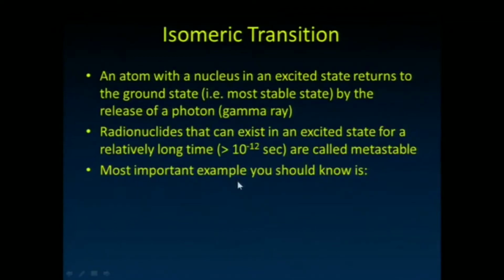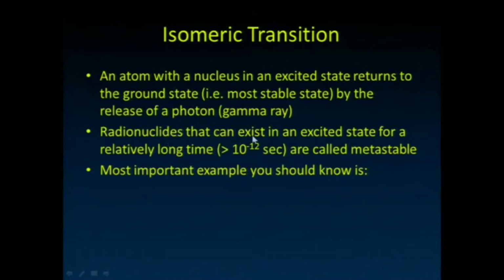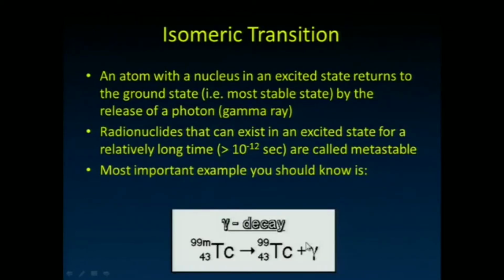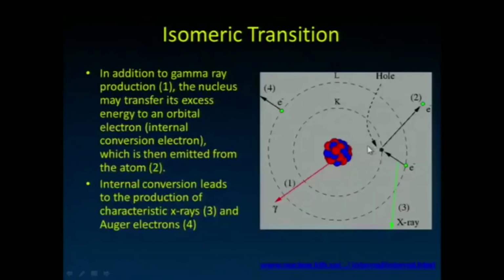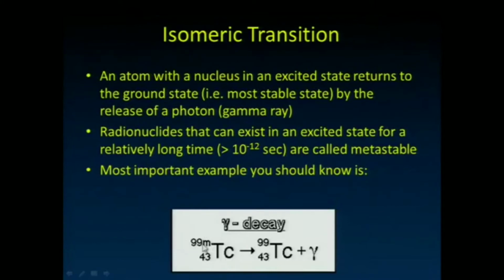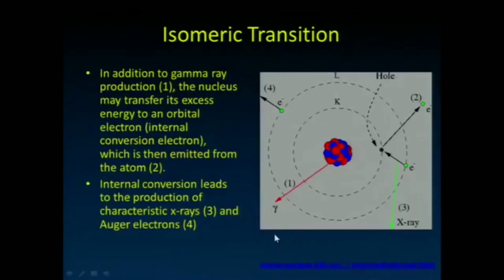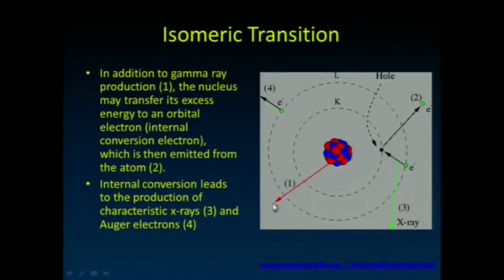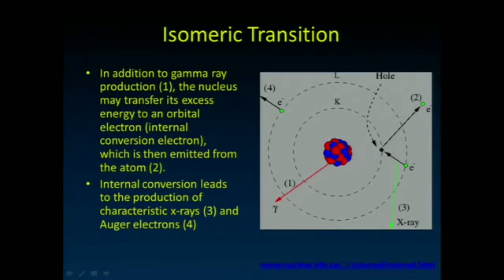Physics: Isomeric Transition / Gamma rays Decay in NM.